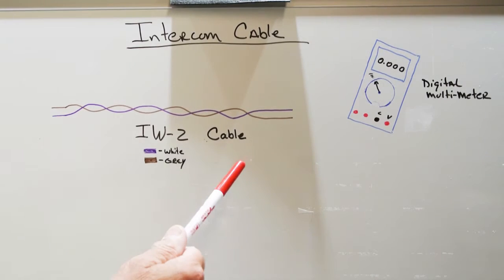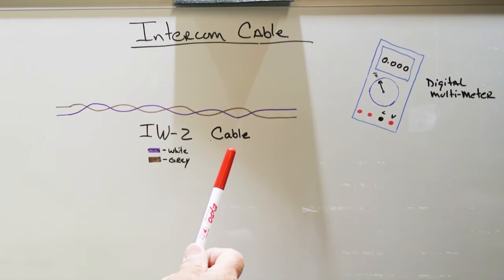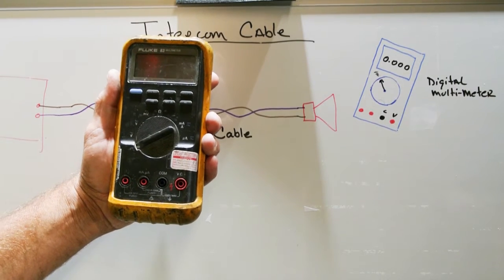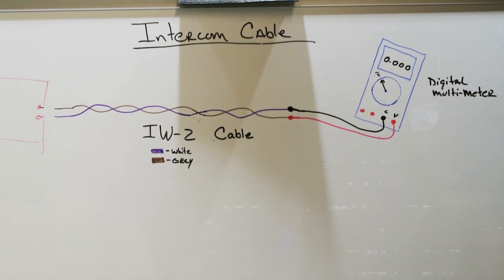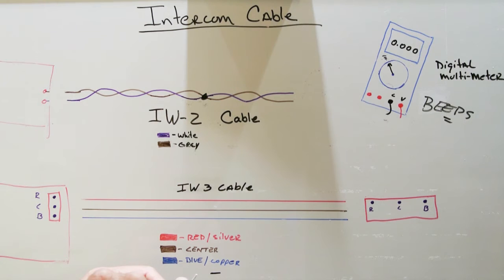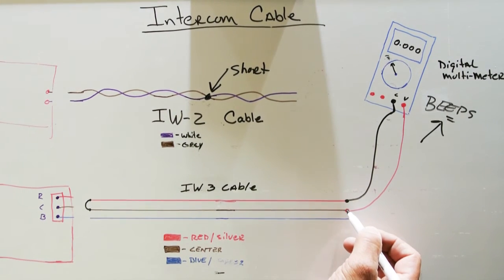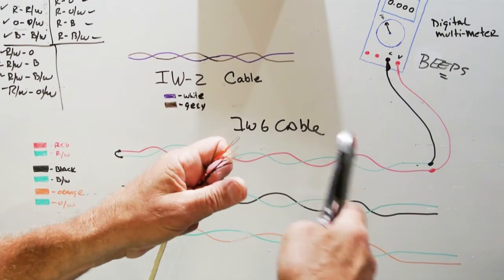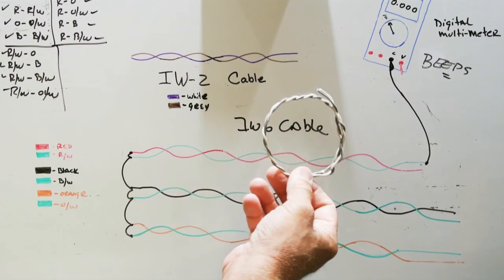The Fundamentals of Checking NuTone Intercom Wiring for Problems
This How To Video explains the fundamentals about how to check the wiring of your NuTone Intercom System for broken (open) or shorted wires.

This Video will be the most helpful after you have determined which cable(s) is causing the problem(s) with your NuTone Intercom System.